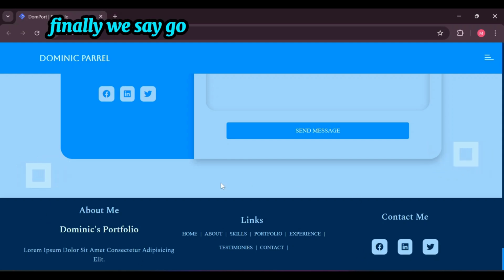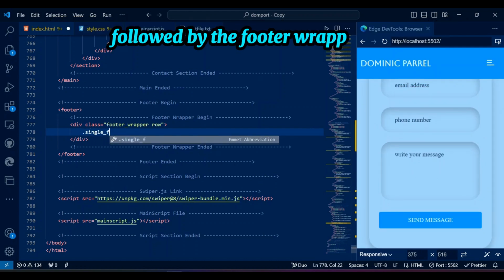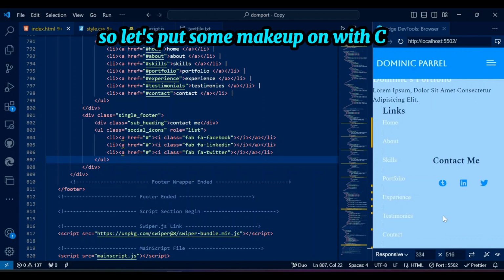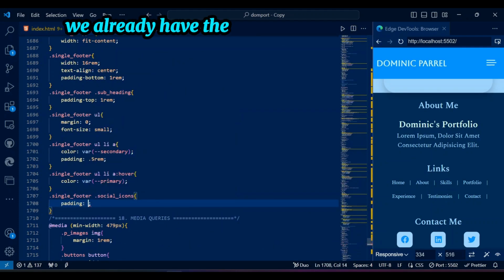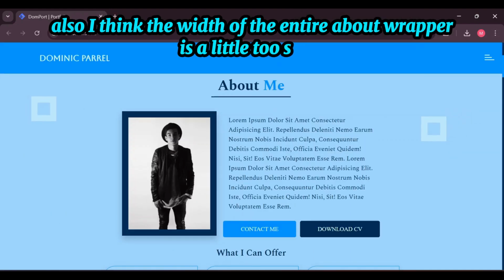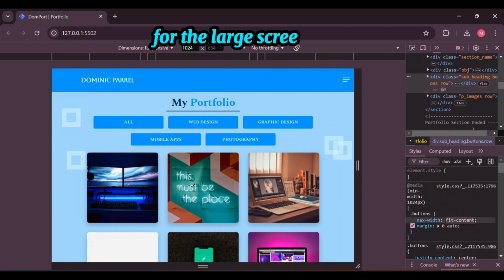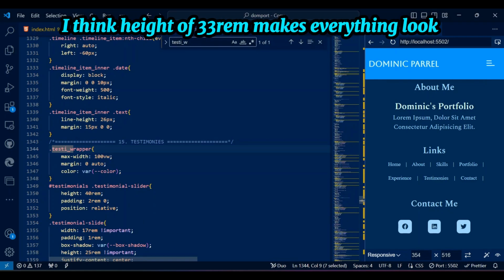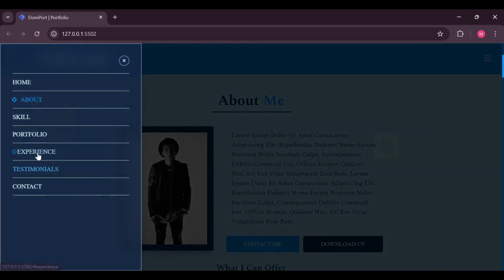Build a Responsive Personal Portfolio Website with HTML, CSS and JavaScript | Final Part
In this tutorial, we will create a modern and responsive portfolio landing page website using HTML, CSS, and JavaScript. We will cover the step-by-step process of designing and coding the layout, implementing animations, adding a smooth hover effect, and making it mobile-friendly. We will make footer today and finalize everything. Whether you're a beginner or a seasoned developer, you'll find valuable tips and tricks to enhance your web development skills.

⏰ Chapters: ⏰
0:00 A demo/intro to Responsive Portfolio Landing Page Contact Form
1:18 Channel Intro
1:30 Responsive Portfolio Footer in HTML code(title, about, links contact)
3:43 Responsive Portfolio Footer in CSS code (links Animation, Social Icons Animation)
5:52 Responsive Portfolio Footer Media Queries
6:11 Responsive Personal Portfolio Website with HTML, CSS and JavaScript Finalization
12:34 Final Portfolio Website Outcome
14:16 Outro